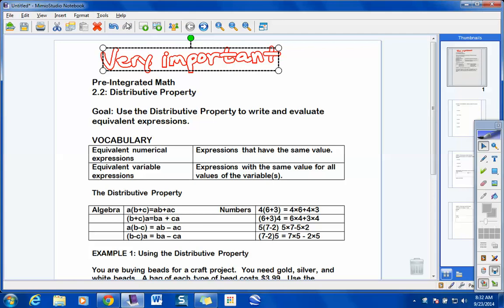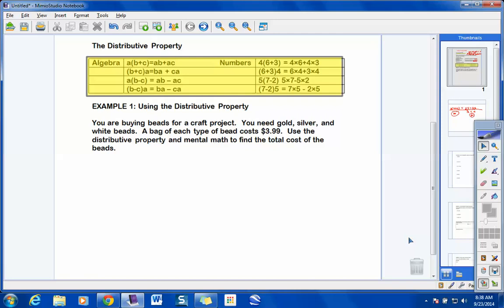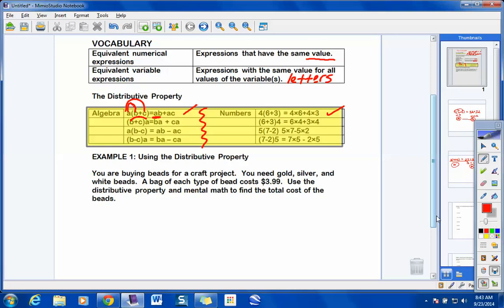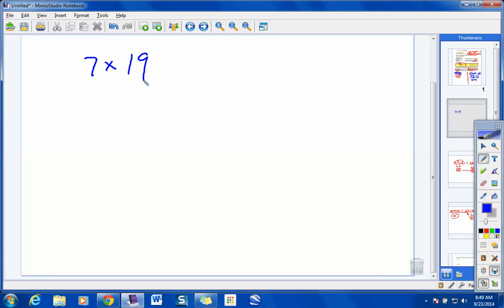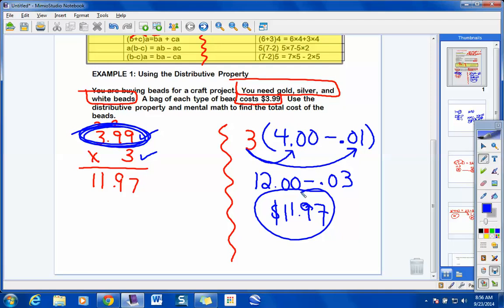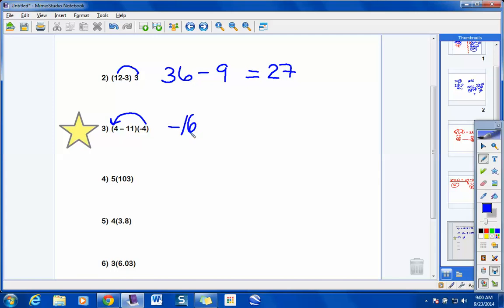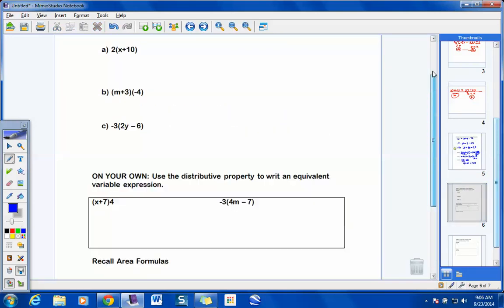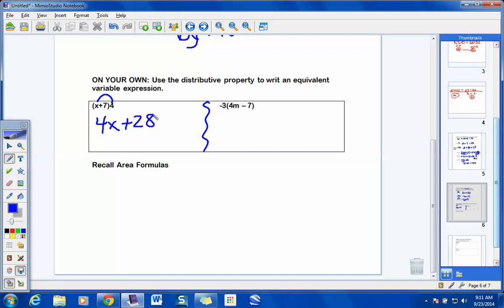Pre-Integrated Math (2.2) Lesson